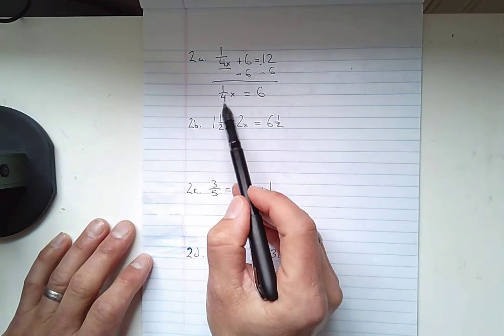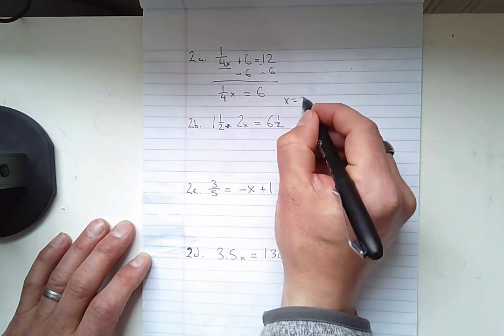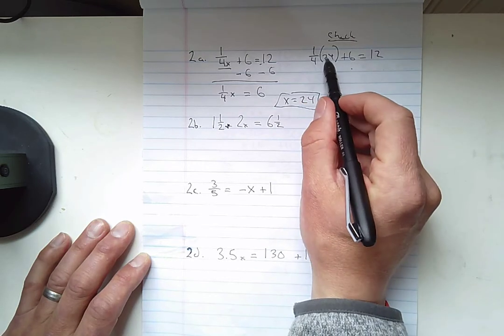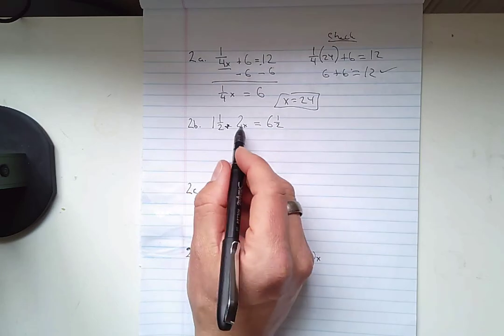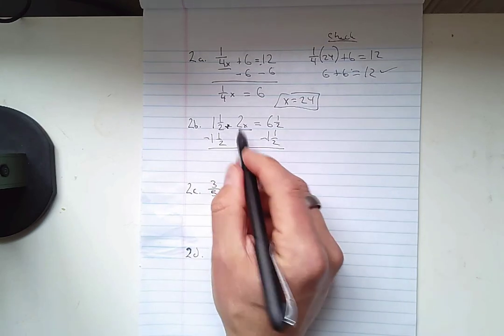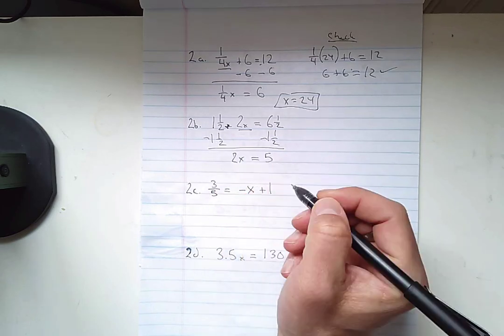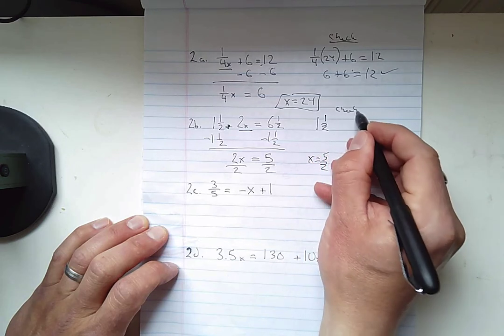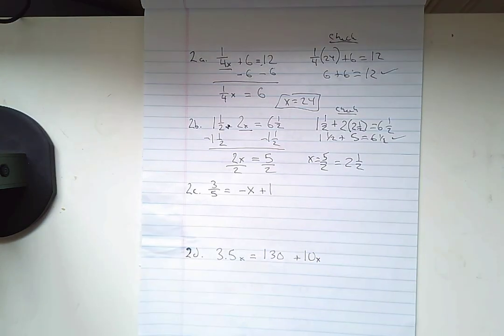MSA 3 4 2a and b